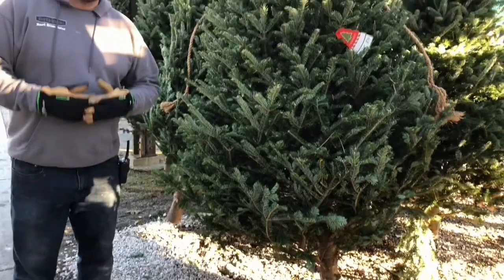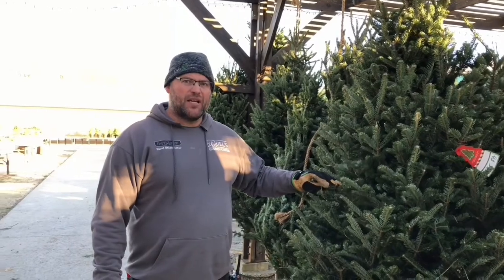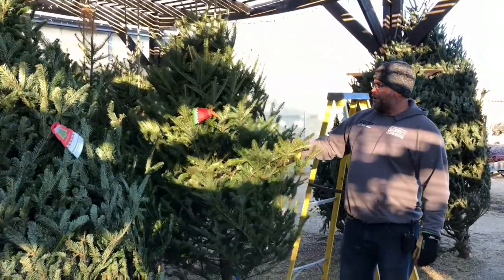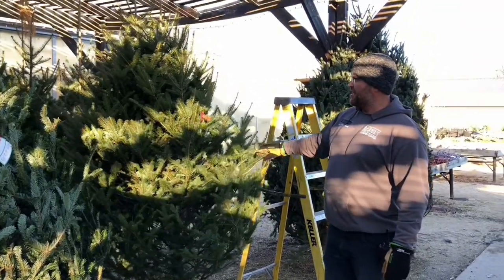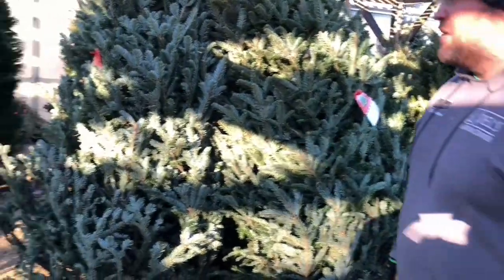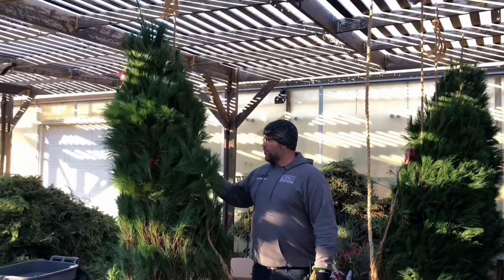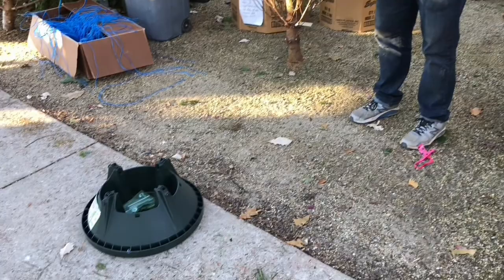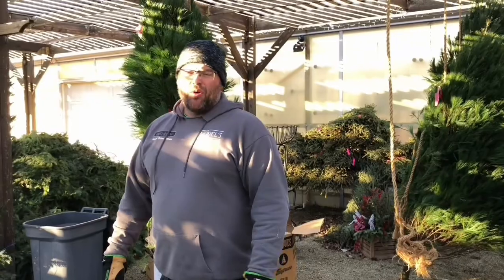Bob, Christmas Trees